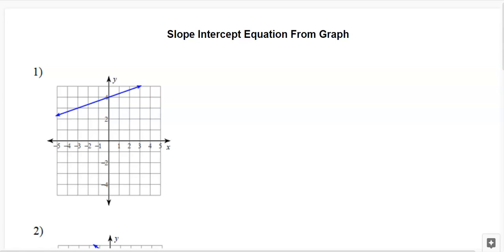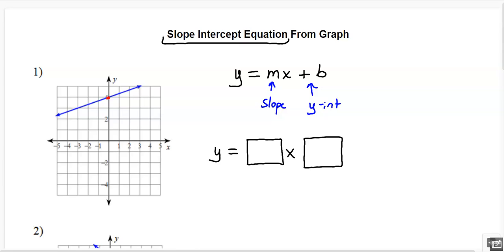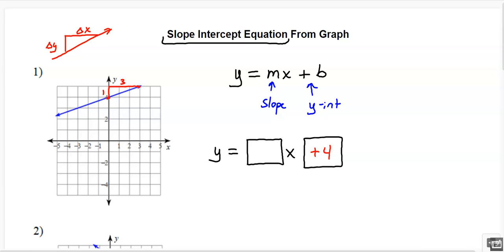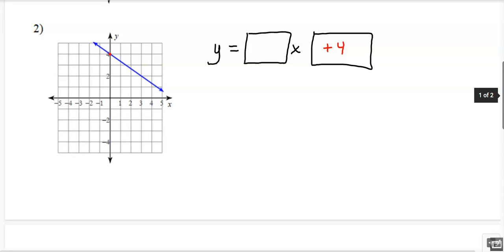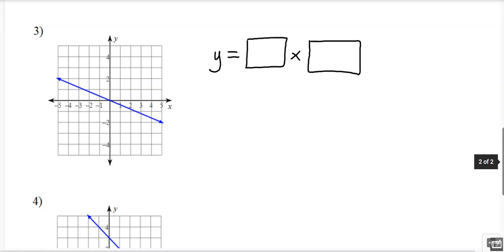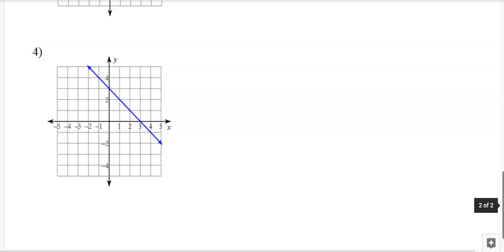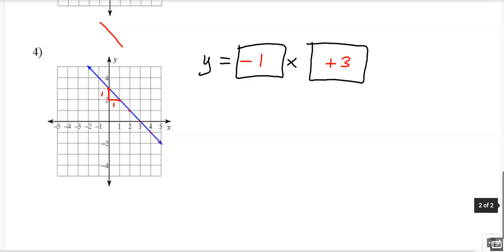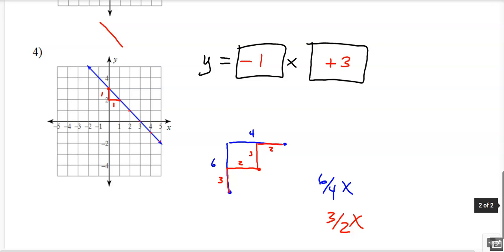Khan Academy - Slope intercept equation from graph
Examples to help you with Khan Academy Algebra section "Slope intercept equation from a graph".